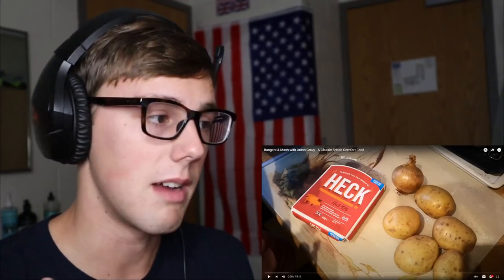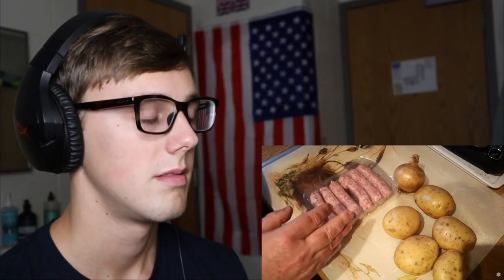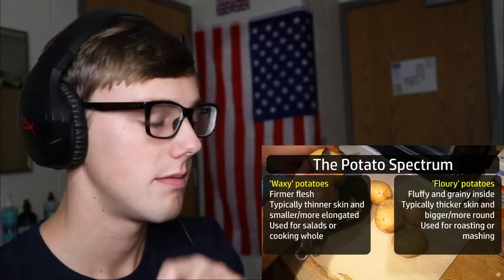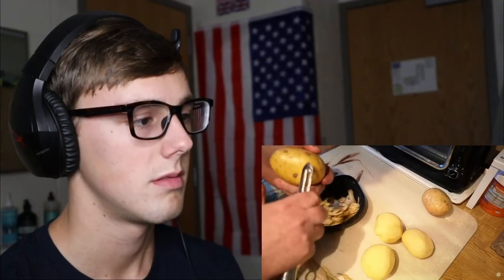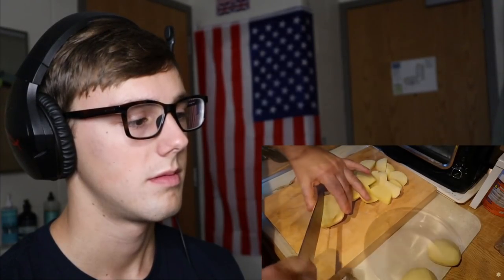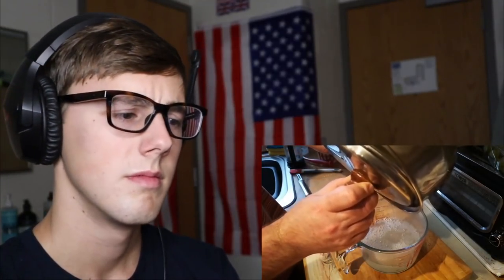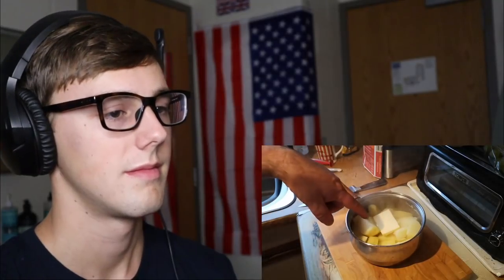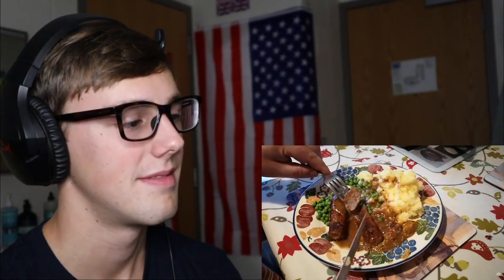American Learns How to Make Bangers and Mash!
ItsJps
Halethorpe, MD 21227

👑TIER 5 PATRONS (KINGS): Martyn, Ciaran, Alex, Reluctantheist, Anni, Ron, JBYY, Mike Woods (thank you!!)

📹 Watch the whole video through before commenting!